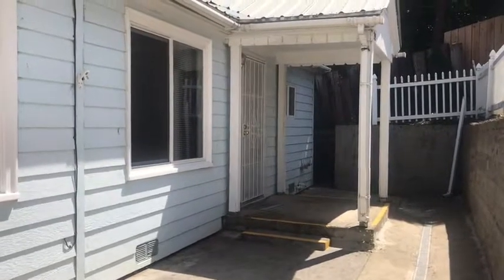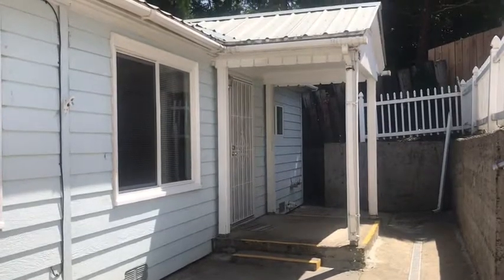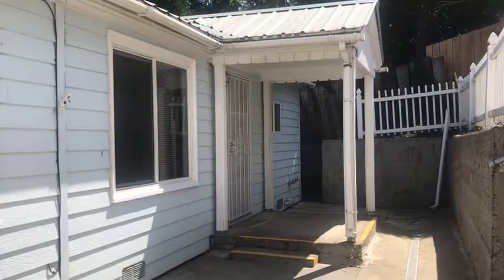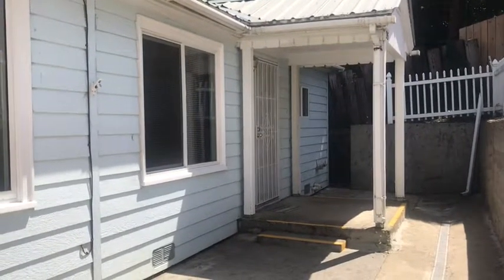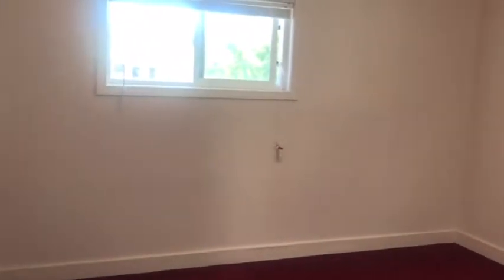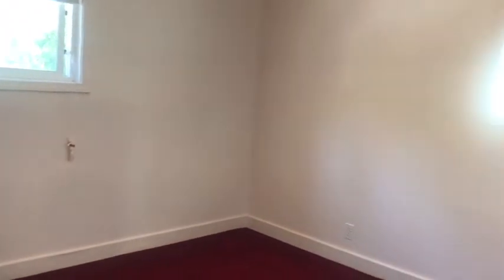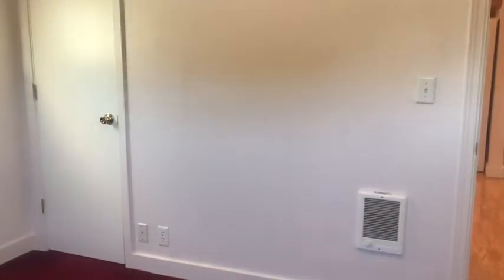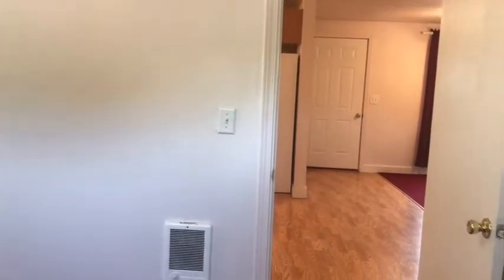Canyonville Duplex for rent by Pioneer Management 205 Pine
This two-bedroom, one-bath duplex home is located in the heart of Canyonville. Conveniently situated close to schools, shopping, restaurants, casino and very convenient to I-5. The kitchen comes with major appliances, a stackable washer dryer combo is included as well as off-street parking.  Water utilities included with rent.  A well behaved, small pet would be considered with an additional security deposit.

Features at a glance:
-Two Bedrooms
-One Bath
-One Level
-Laminate Floors
-Carpet Floors
-Vinyl Floors
-Electric cadet wall heater, no a/c
-Approximate square footage of 681

Appliances included:
-Stove
-Refrigerator

Leasing information:
-Contract Type: 12-month lease
-Utilities paid by owner: none
-Utilities paid by tenant: electric, gas, water, garbage, and all others

Pets:
-Yes
-$500 additional security deposit required for each pet under 20 lbs

Nearby Schools in Canyonville
-Canyonville School
-South Umpqua High School